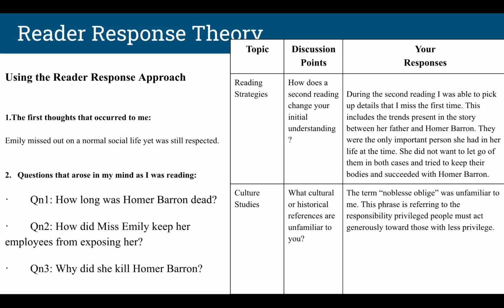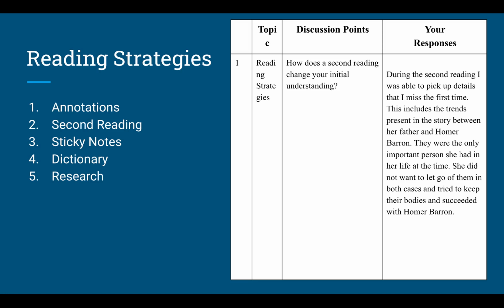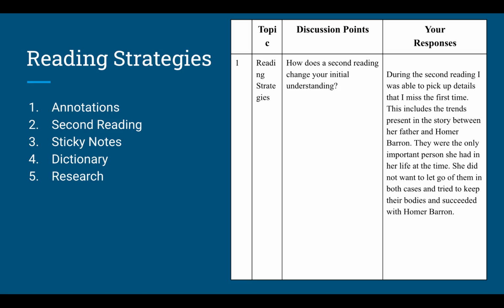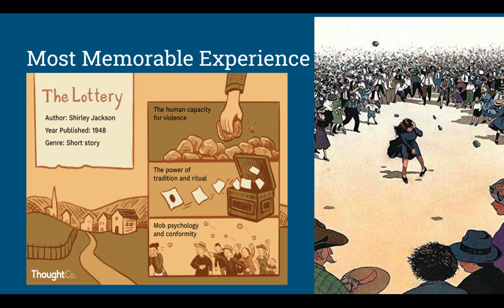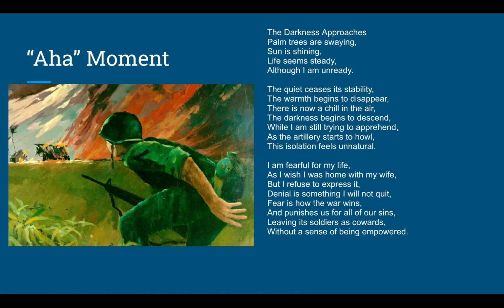Observing Myself as a Critical Reader in Eng201